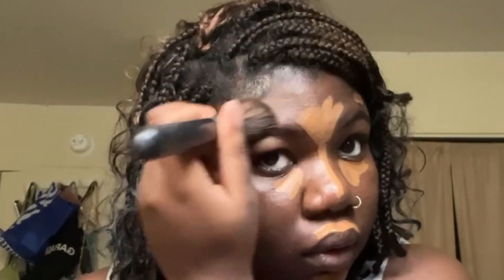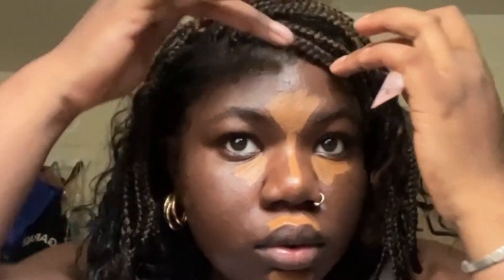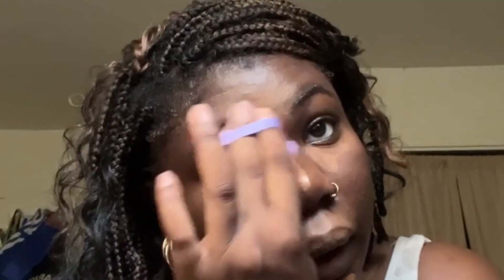GRWM| trying new products